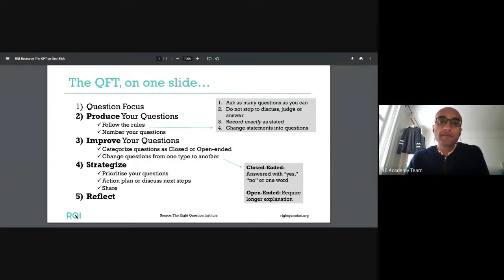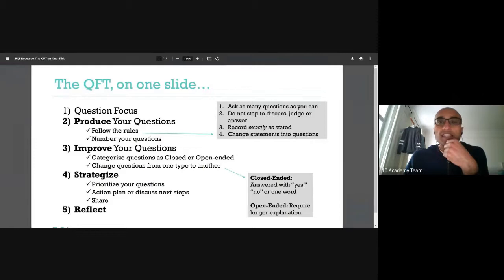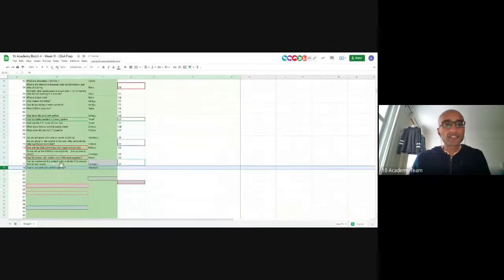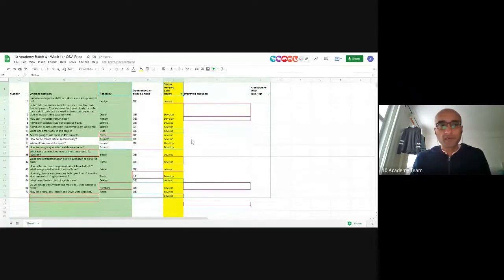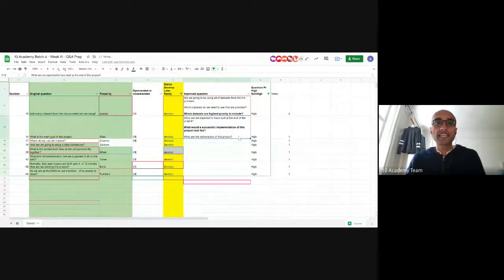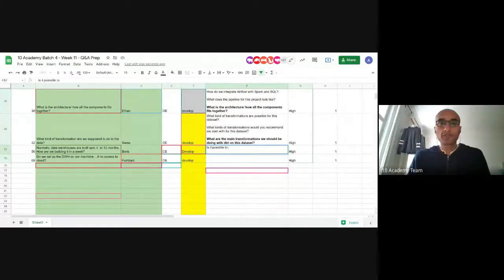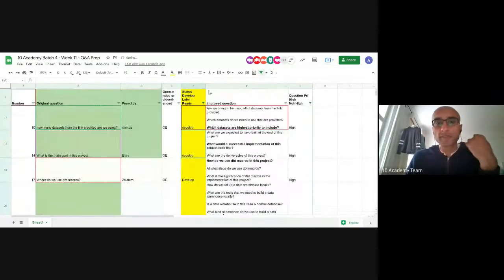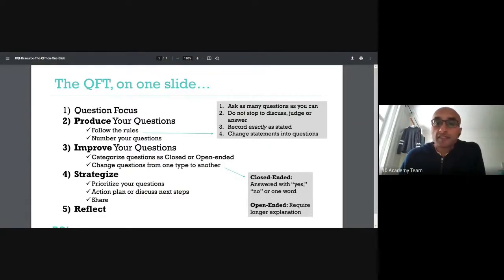mti qqwz idc 2021 09 20 at 04 00 GMT 7